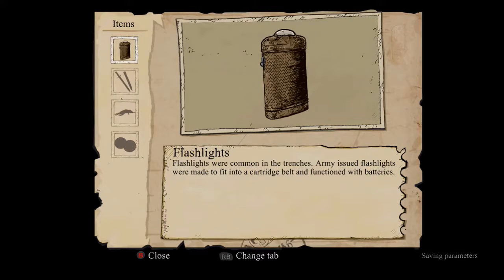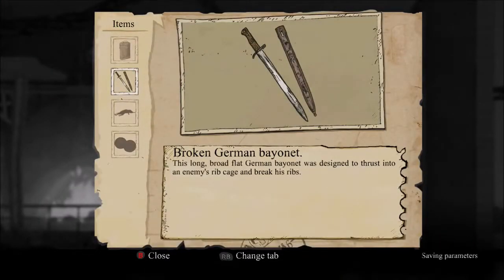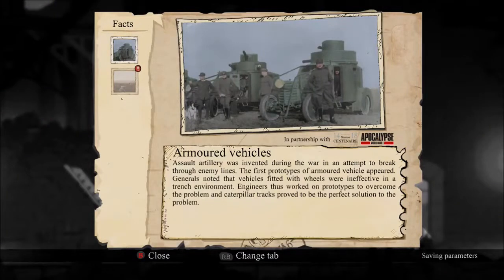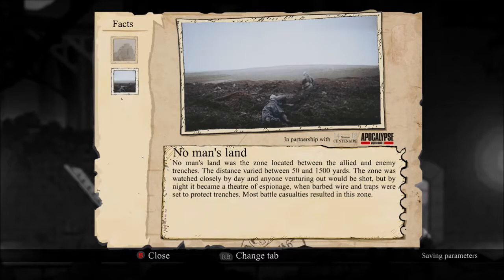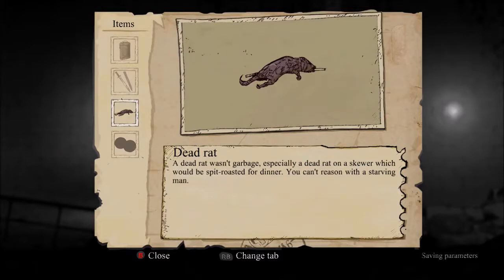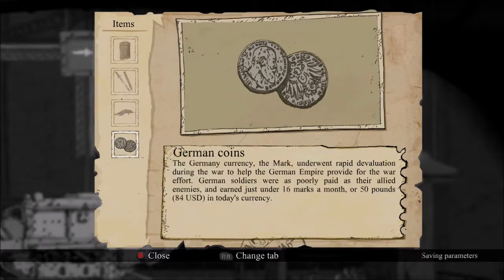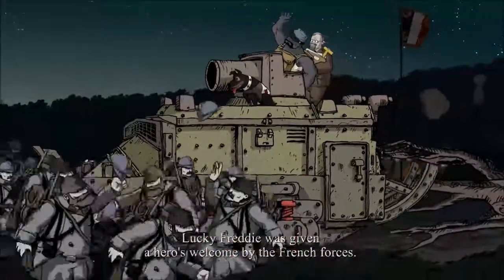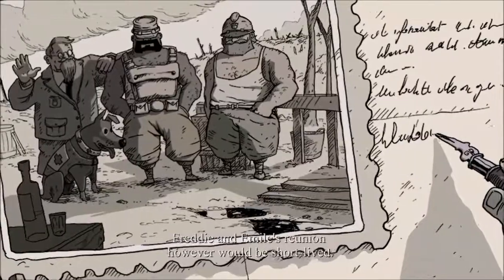Valiant Hearts: The Great War - Chapter 3-2 "Douaumont" 100%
Something stirs beneath the ruins of Douaumont...